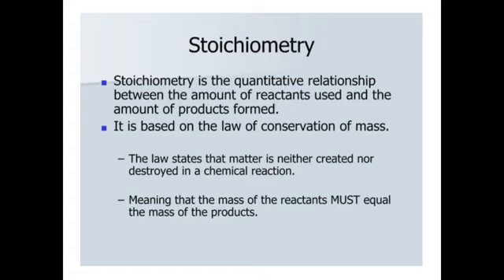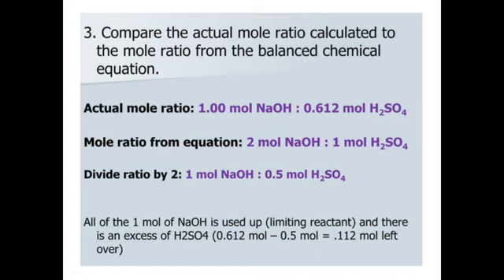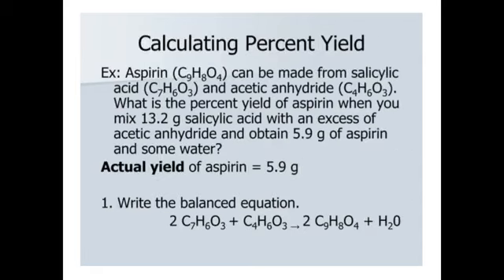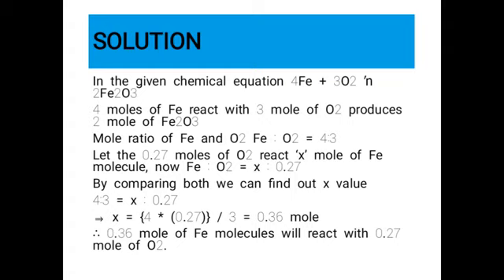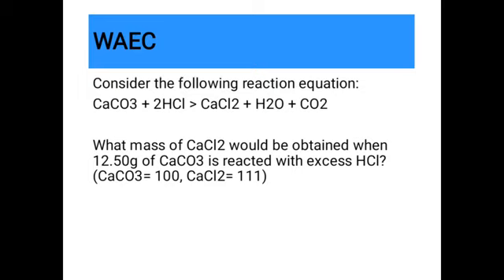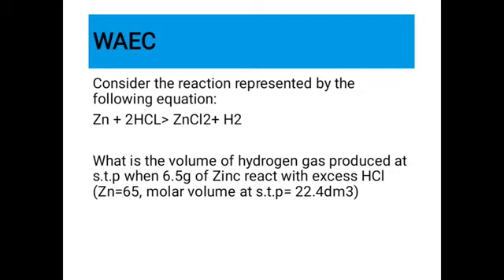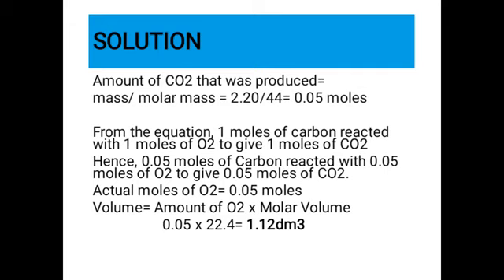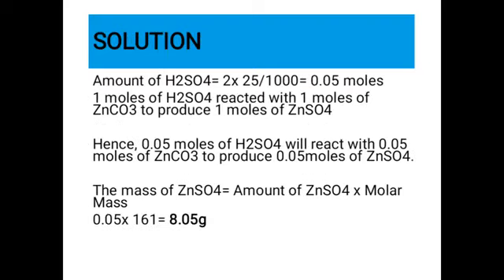Mole Ratios and Conversions: Part II - WAEC/WASSCE Chemistry